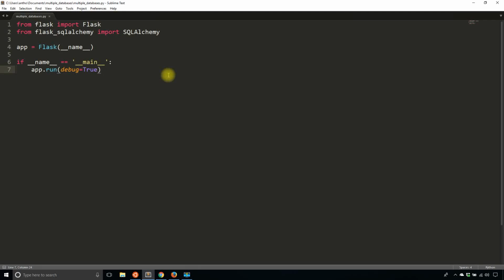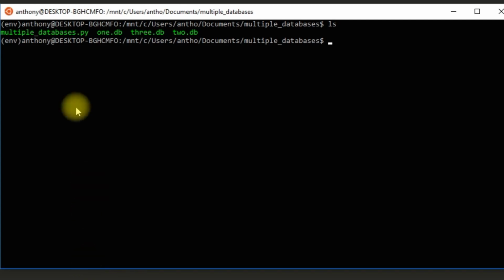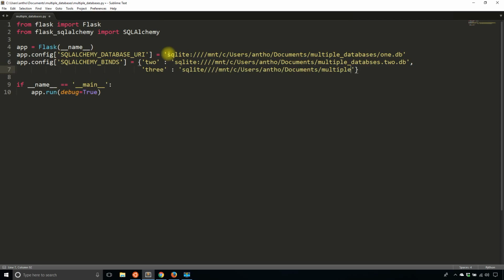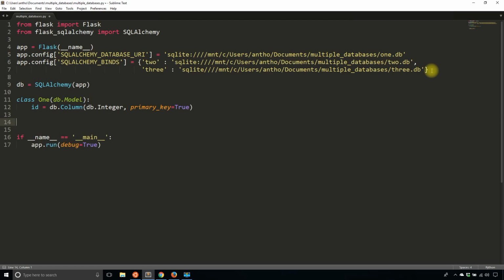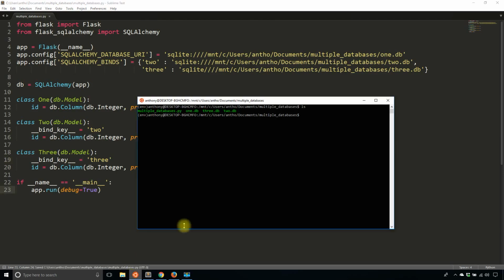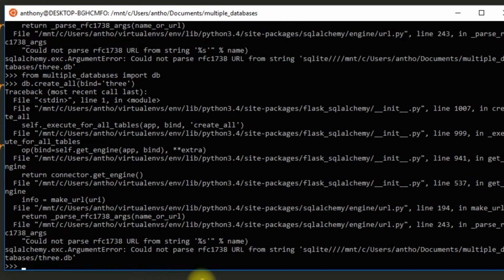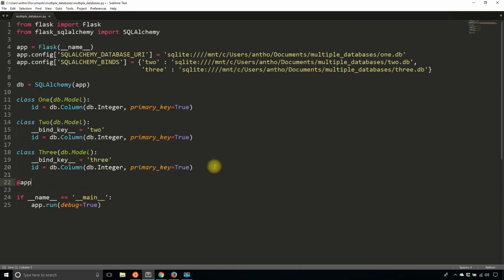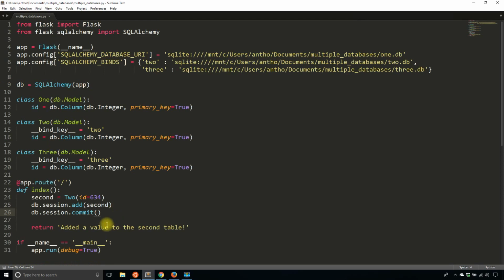How to Use Multiple Databases With Flask-SQLAlchemy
This video demonstrates how to use multiple databases in Flask-SQLAlchemy using binds.